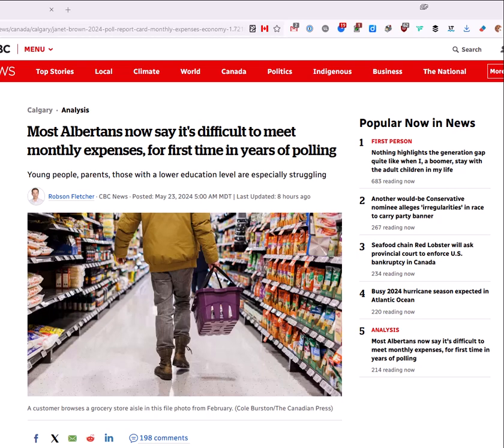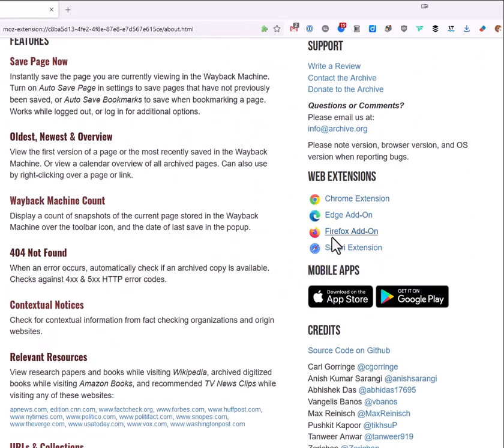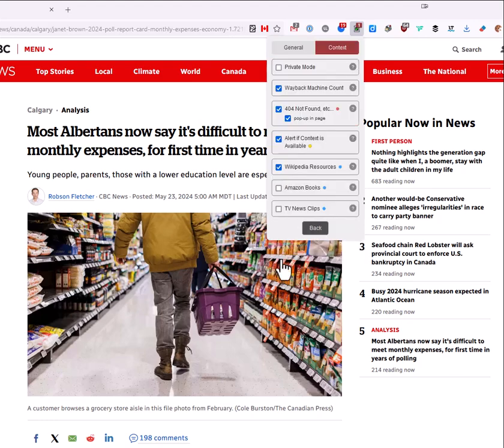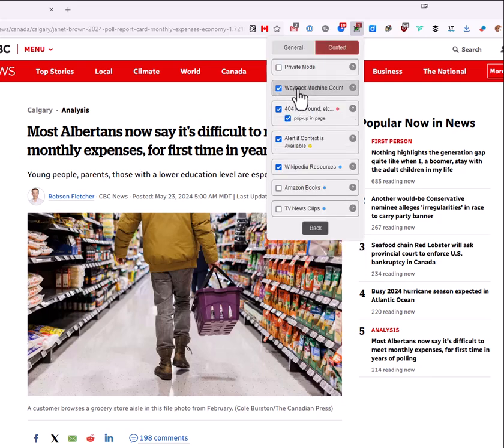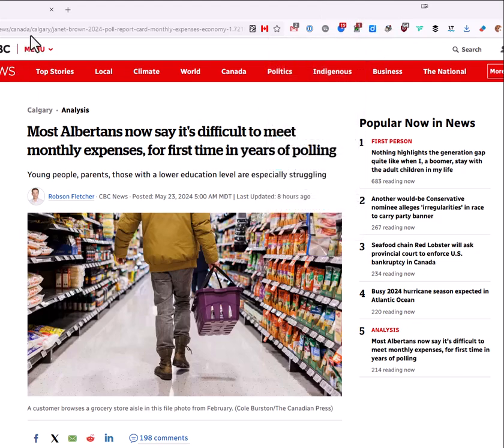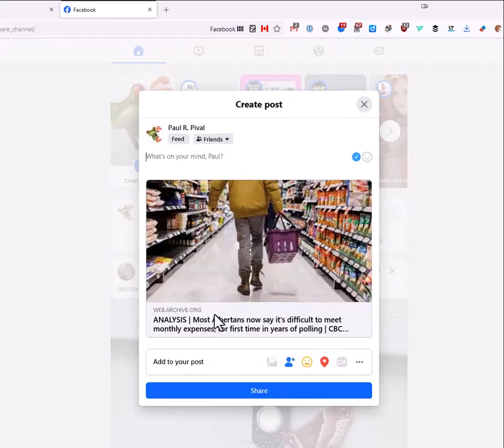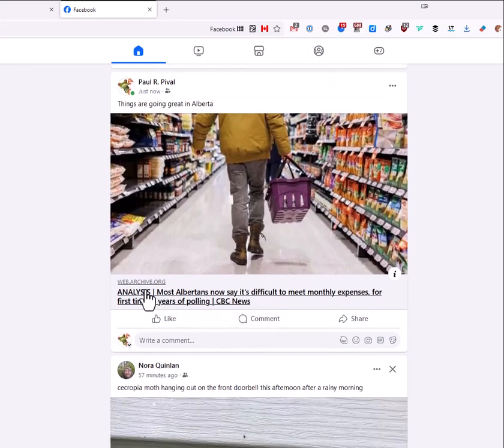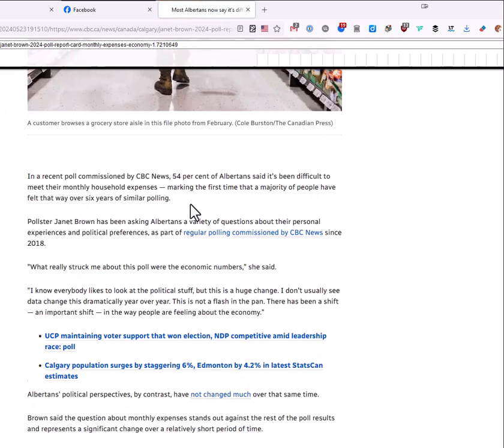Wayback To Facebook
How to use the Wayback Machine browser extension to save news content and share to Facebook.